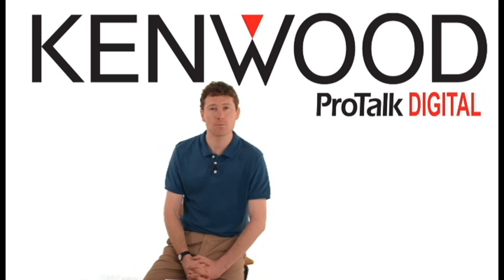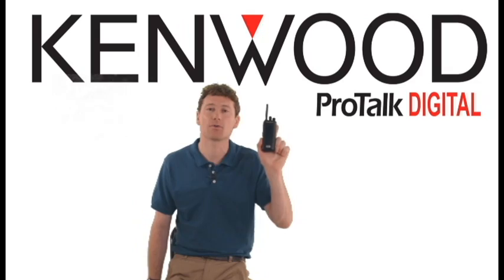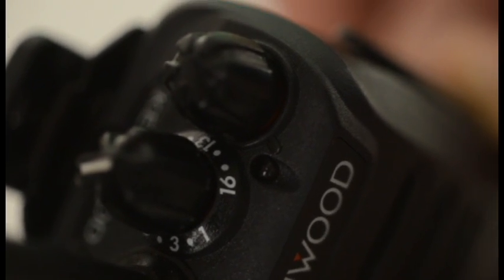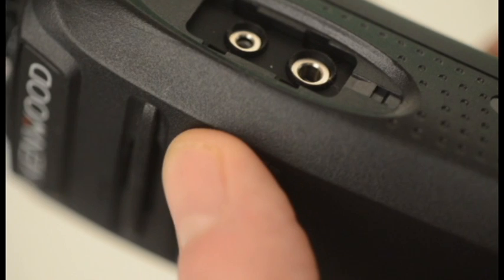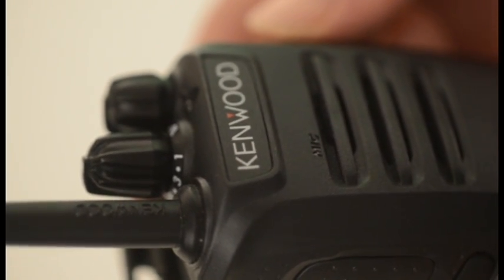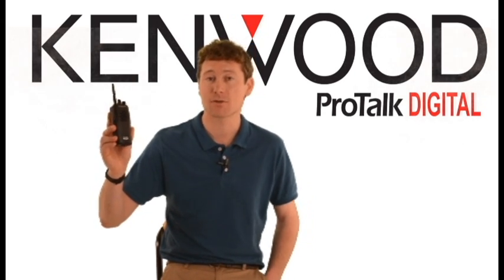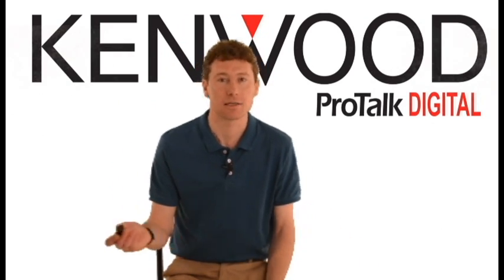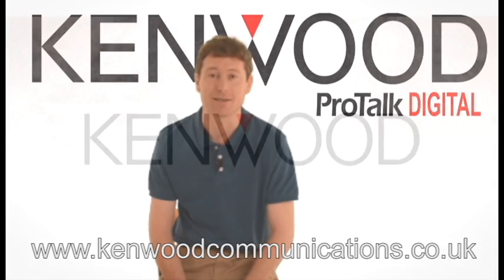TK 3401D ProTalk Digital Licence-Free PMR446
Ben Blake takes you through the key features and benefits of the TK-3401D ProTalk Digital, license-free PMR446 hand portable walkie talkies; from design to ease of use and flexibility through to its exceptional performance